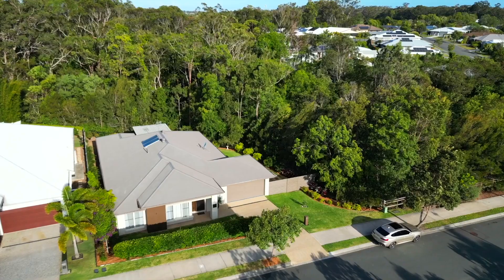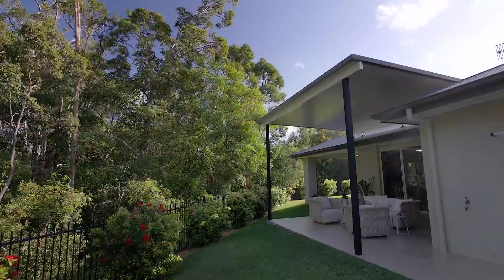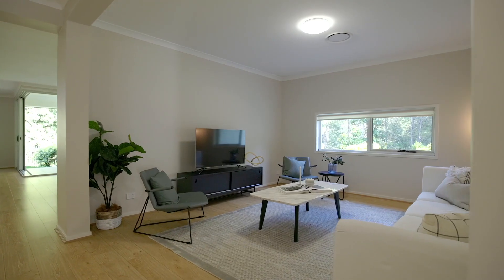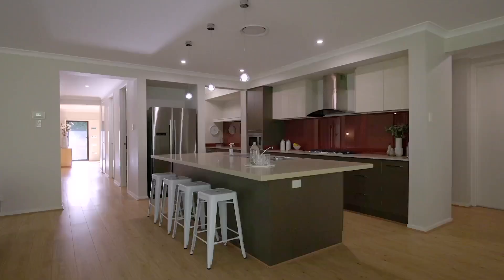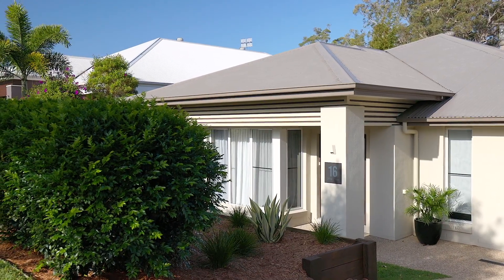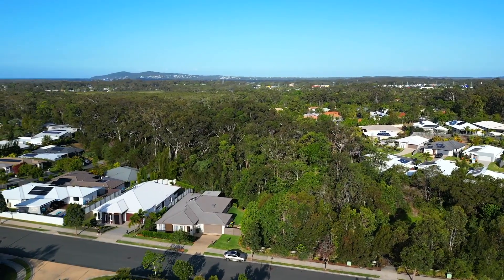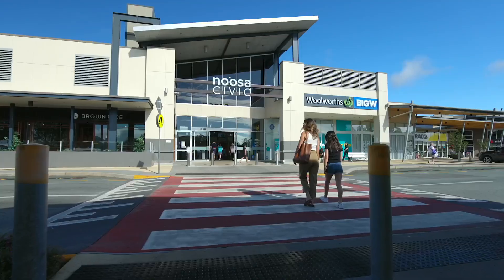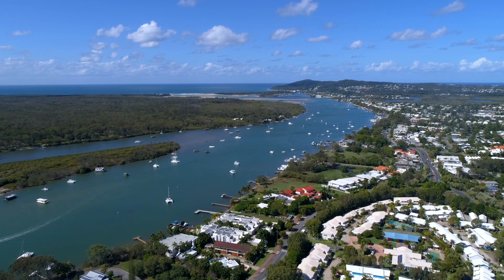16 Shire Dr, Noosaville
This fabulous family home by Plantation Homes is 316sqm under roof.  In a quiet position with environmental reserve to the rear and only one neighbour, it is a private oasis in the heart of Noosaville.